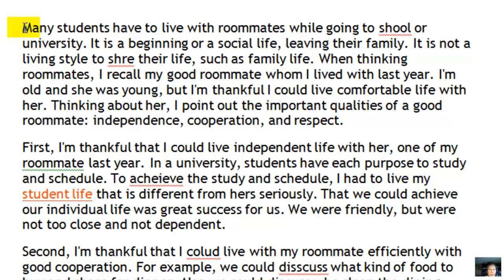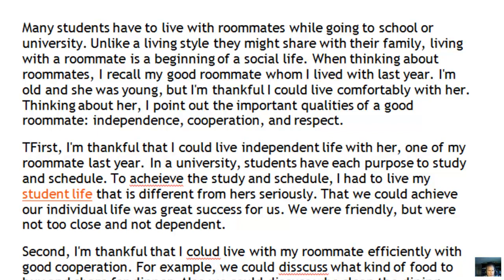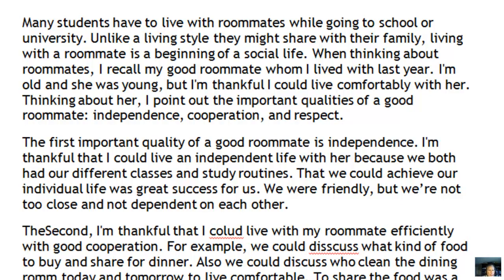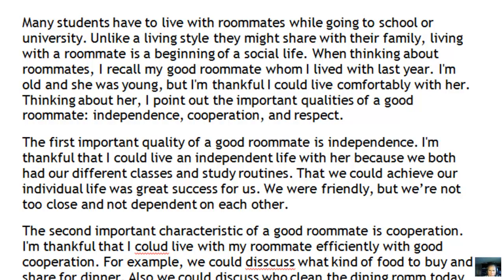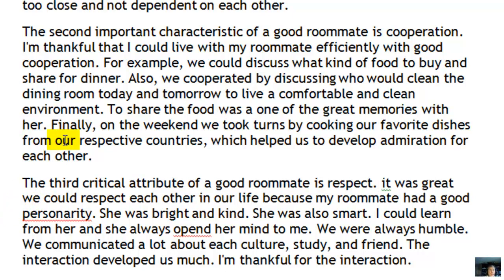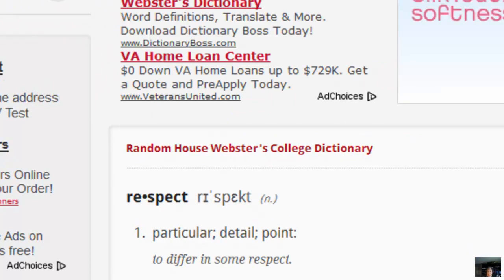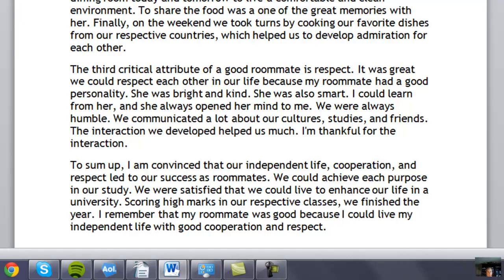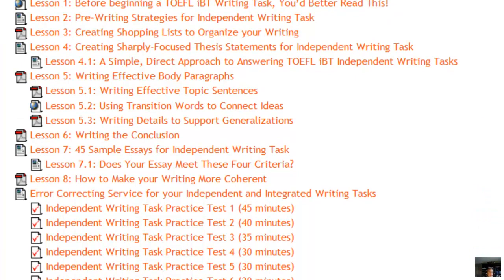Online TOEFL Course Comments to Megumi: "I have edited and scored your ind writing practice test 1."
Your independent writing score is 3.0/5.0 or 20/30 pts.  To understand why you received the score you did and how you can improve, copy and paste the following link into your browser

Need extra help with your writing? Learn about Michael's Error Correcting Service for your Independent and Integrated Writing Tasks

Many students have to live with roommates while going to shool or university. It is a beginning or a social life, leaving their family. It is not a living style to shre their life, such as family life. When thinking roommates, I recall my good roommate whom I lived with last year. I'm old and she was young, but I'm thankful I could live comfortable life with her. Thinking about her, I point out the important qualities of a good roommate: independence, cooperation, and respect.

First, I'm thankful that I could live independent life with her, one of my roommate last year. In a university, students have each purpose to study and schedule. To acheieve the study and schedule, I had to live my student life that is different from hers seriously. That we could achieve our individual life was great success for us. We were friendly, but were not too close and not dependent.

Second, I'm thankful that I colud live with my roommate efficiently with good cooperation. For example, we could disscuss what kind of food to buy and share for dinner. Also we could discuss who clean the dining romm today and tomorrow to live comfortable. To share the food was a one of the great memoies with her. Also on the weekent we cook for us with the dishes of our countries.

Third, it was great we could respect each other in our life because my roommate had a good personarity. She was bright and kind. She was also smart. I could learn from her and she always opend her mind to me. We were always humble. We communicated a lot about each culture, study, and friend. The interaction developed us much. I'm thankful for the interaction.

Finally, I convince that our independent life, cooperation, and respect led success to our life with roommates. We could achieve each purpose in our study. We were satisfied that we could live to enhance our life in a university. With good achievement, we finished the year. I remember that my roommate was good because I could live my independent life with good cooperation and respect.